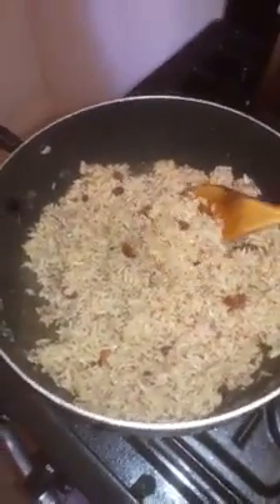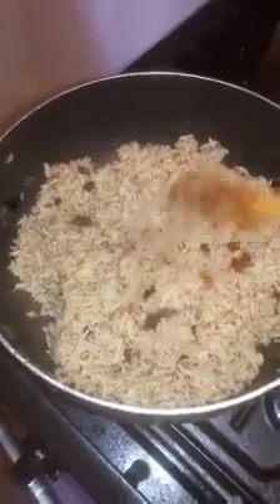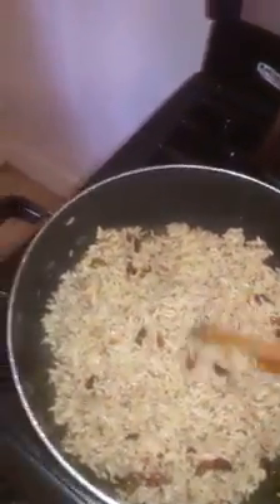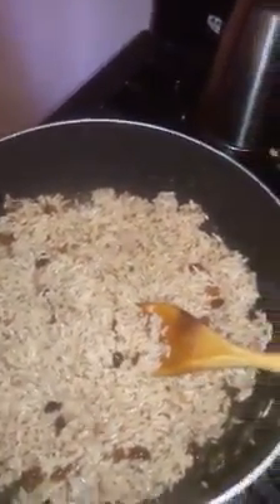Arroz de Coco, Coconut Rice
Season 1, Episode 1. I will show you how to cook coconut rice native to the coastal cities of Colombia.